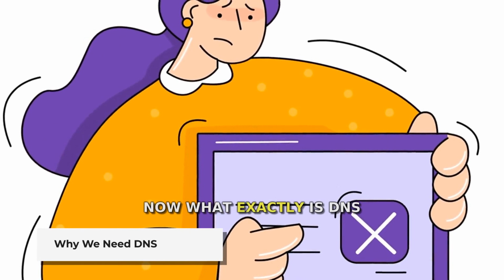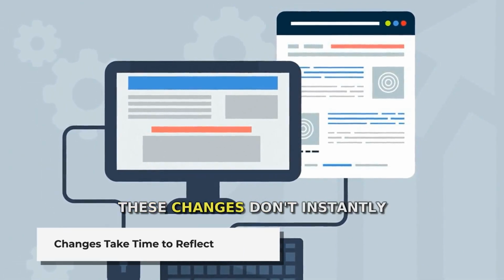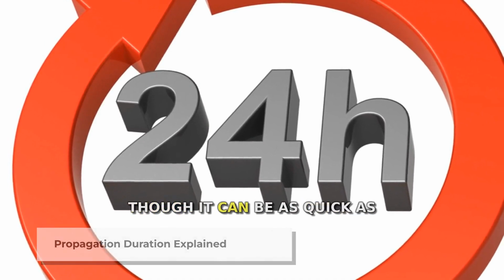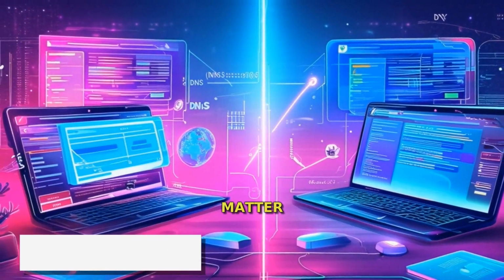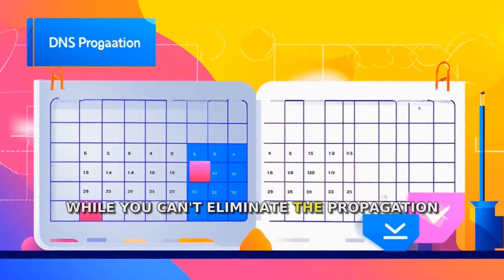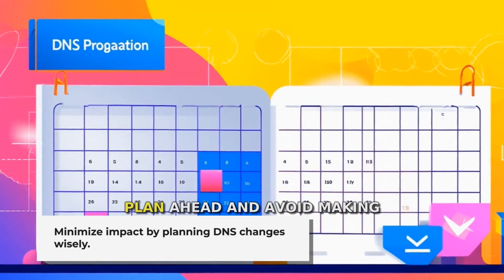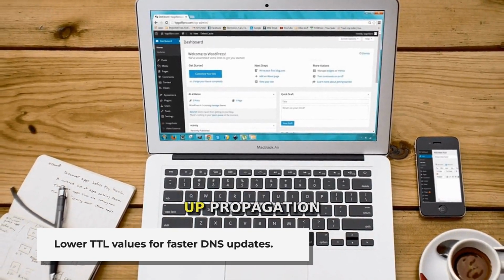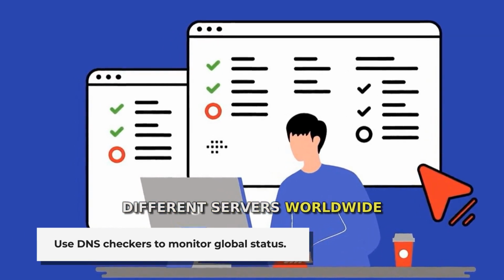DNS Propagation What It Is and Why It Matters for Your Website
Learn about DNS propagation, its impact on website availability and user experience, and how to manage it effectively. This video explains the basics of DNS, the propagation process, potential issues, and strategies to minimize disruptions when making DNS changes.